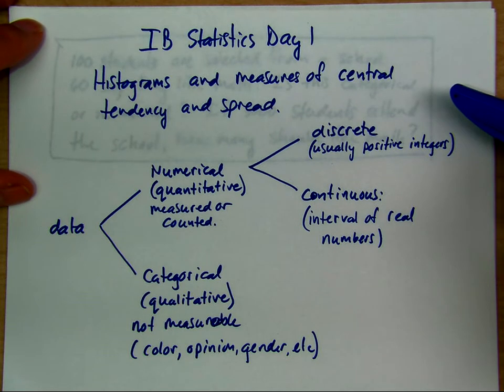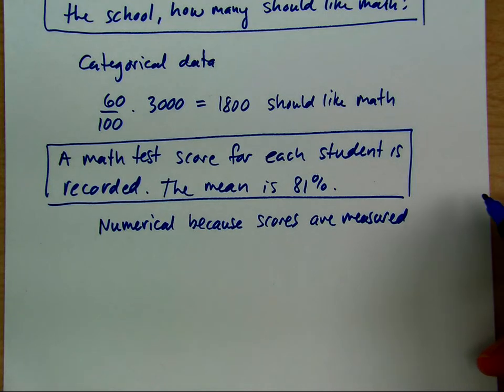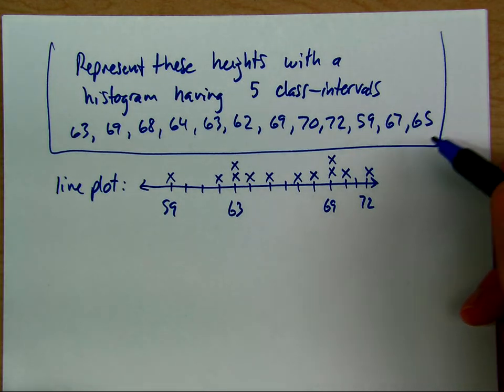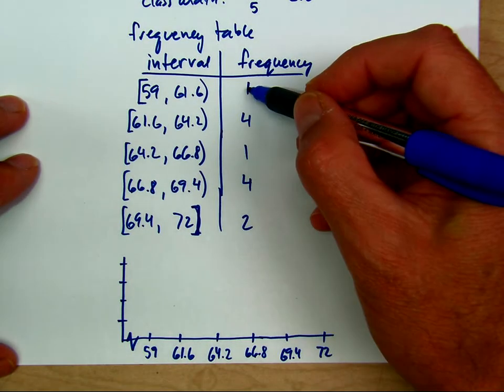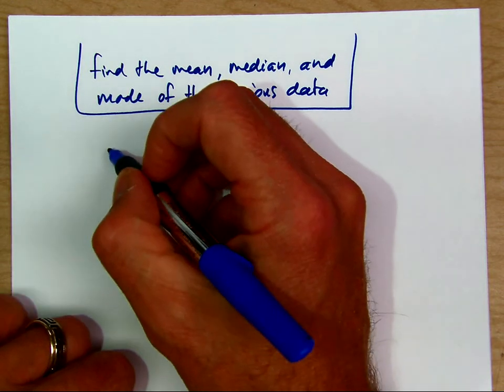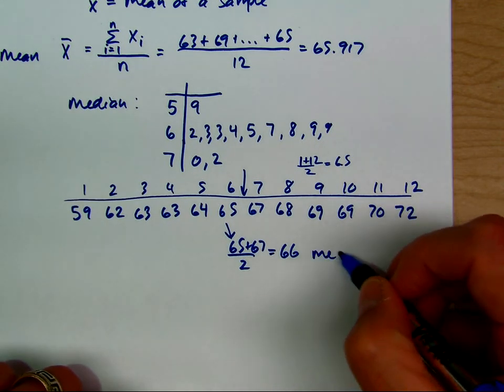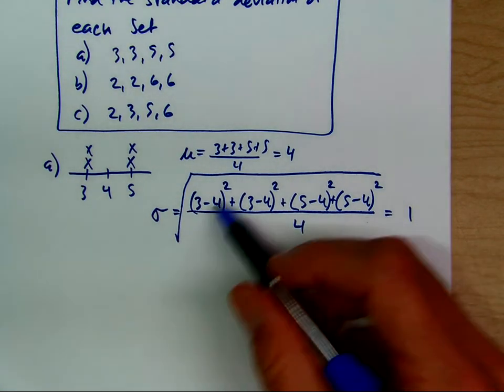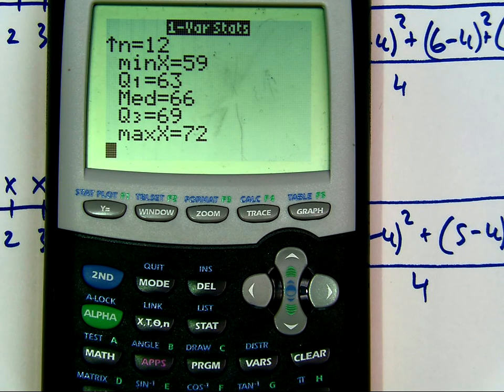Jordan IB Stats Day 1: Histograms, measures of central tendency and spread